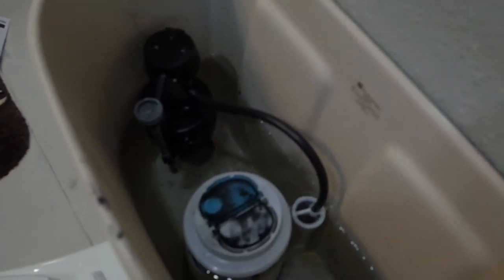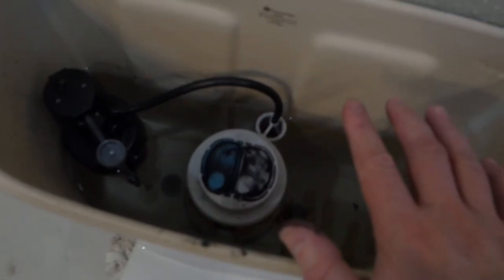Toilet Fill Valve Replacement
This video demonstrates replacement of a toilet tank fill valve using a Fluidmaster 400A.